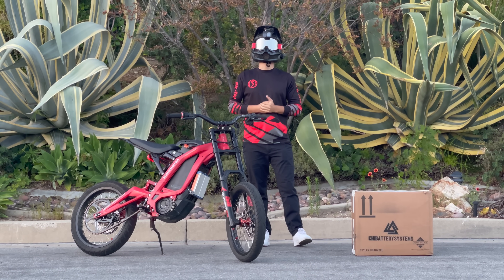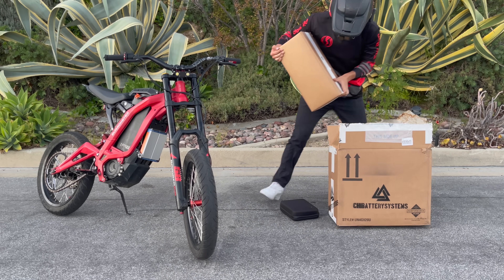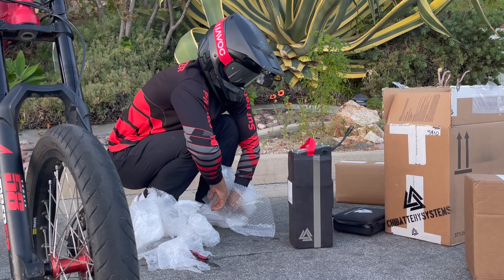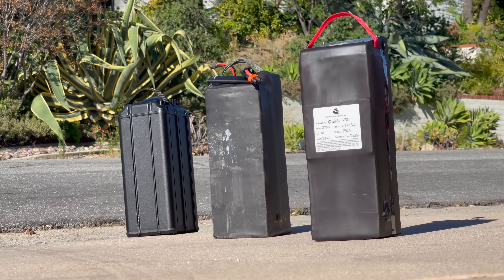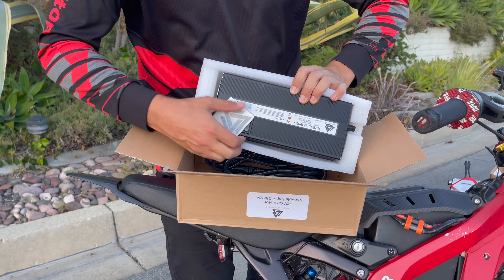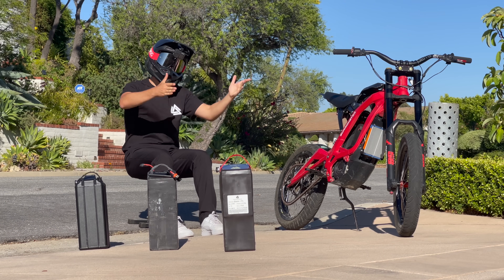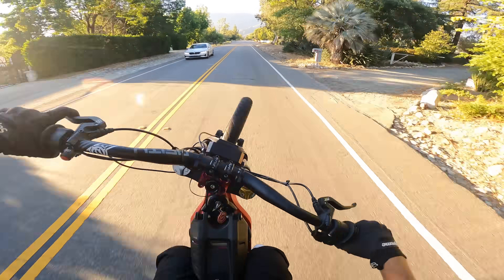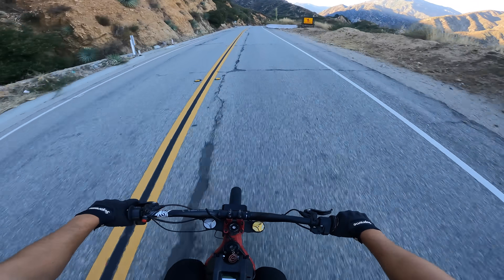The BEST Battery Upgrade for Sur Ron // OFFICIAL Chi Gladiator 72v Test and Review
Testing my new 72v 38Ah Gladiator Sur Ron battery from Chi Batteries

This is how to increase the power torque speed and range of a surron. Modified with an upgraded controller, I'm ripping 4x stock power. So can you!